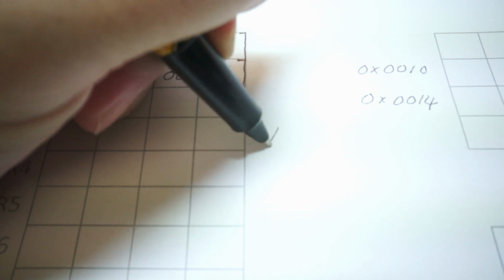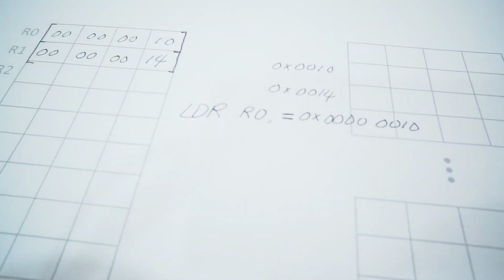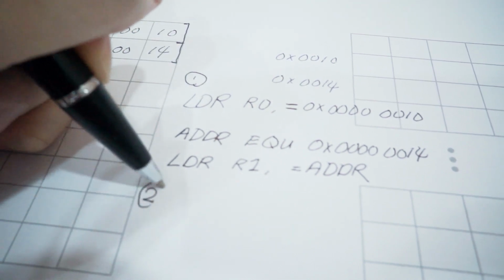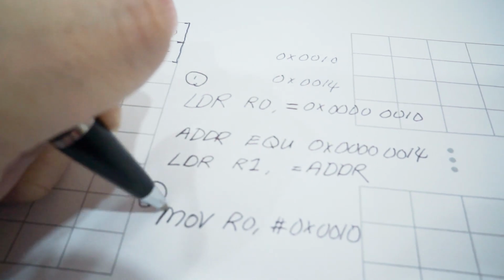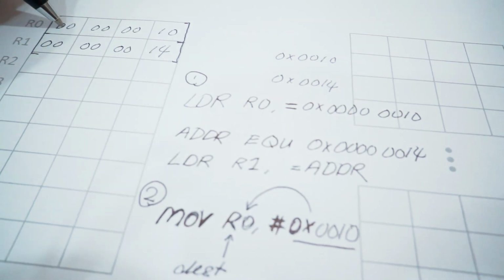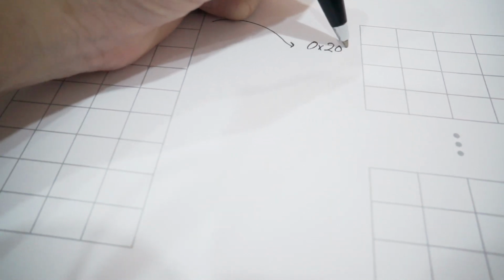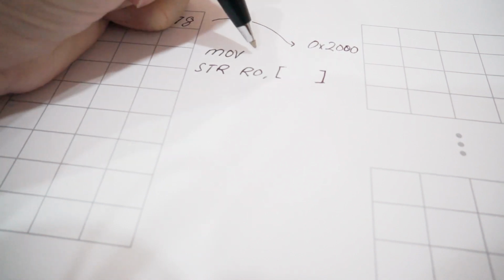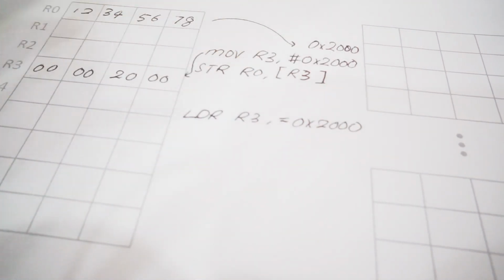Chapter 3.2: Load/Store Instruction - Part 3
Load/Store Instruction - Part 3
LDR Rn, =0x0000
MOV Rn,